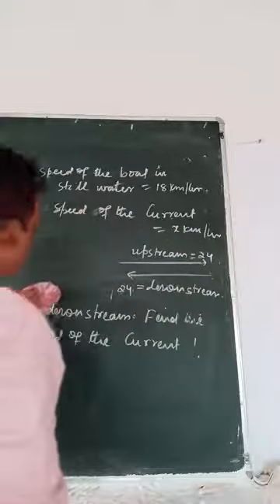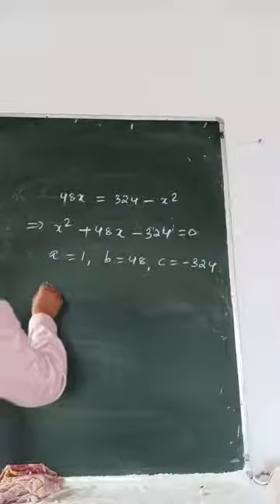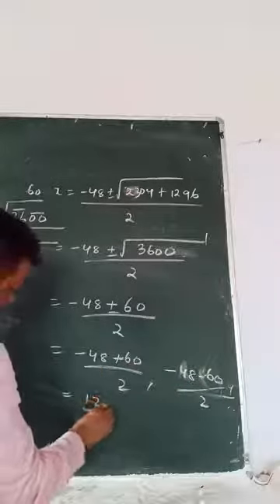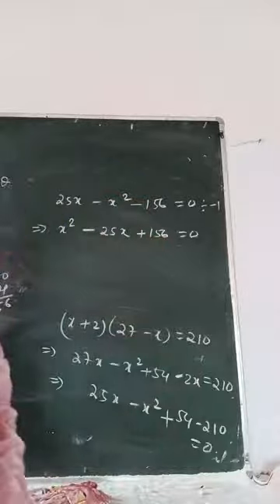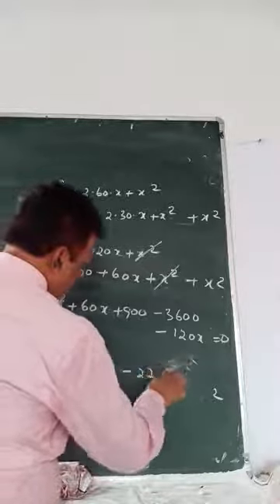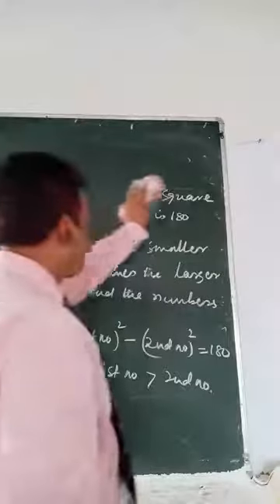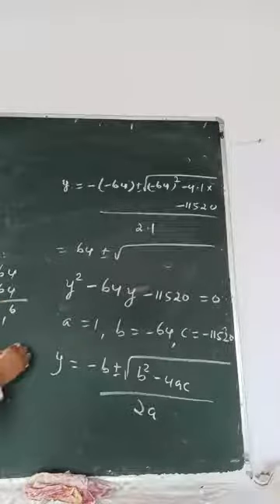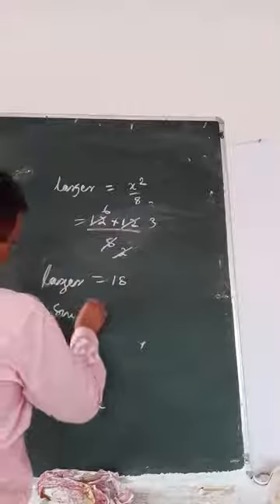Class X MATHS DAY 23